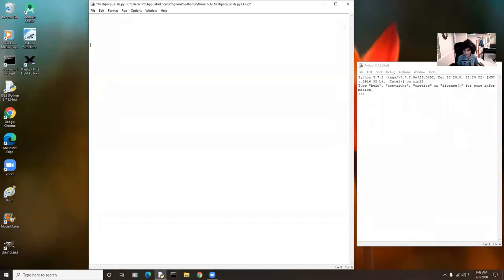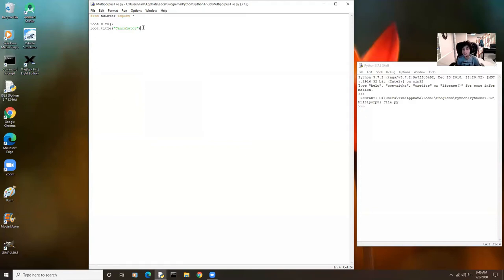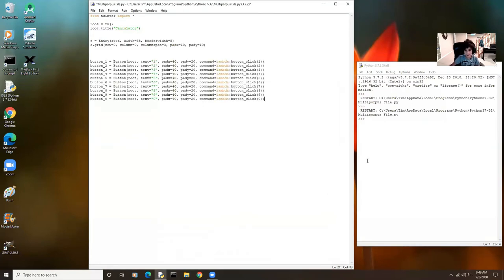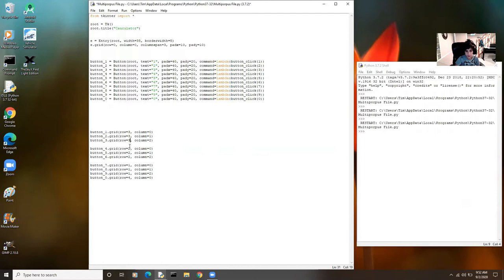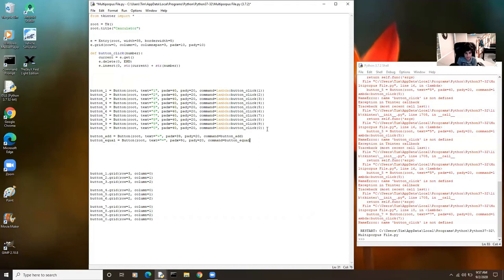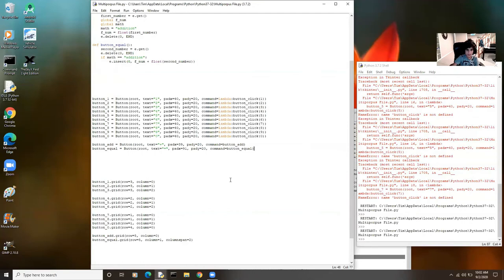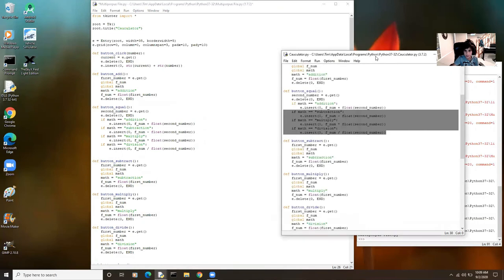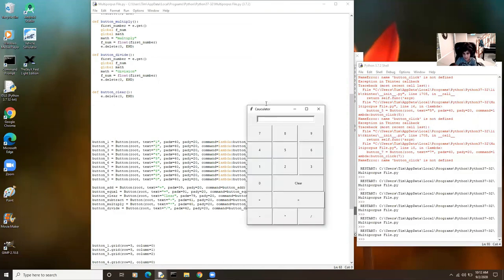How To Make a Calculator With Python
This is a video from my previous channel that I edited and reuploaded.
Thanks to Flammen on Bandlab for the track 15°C.
Let's get this video to 1k views!